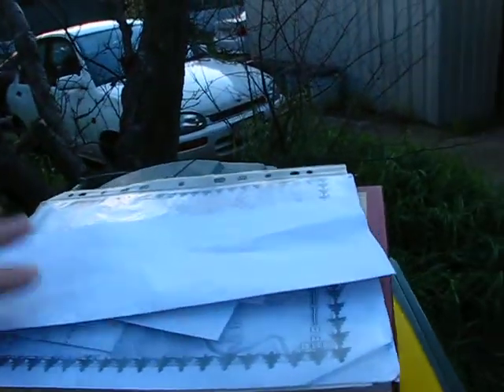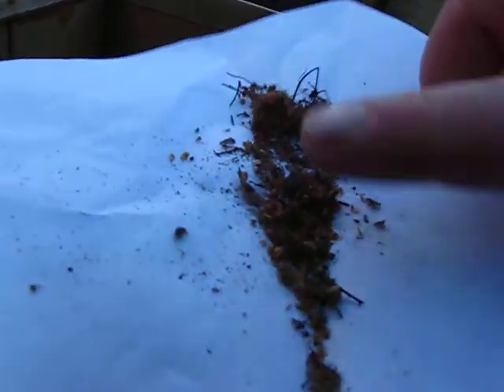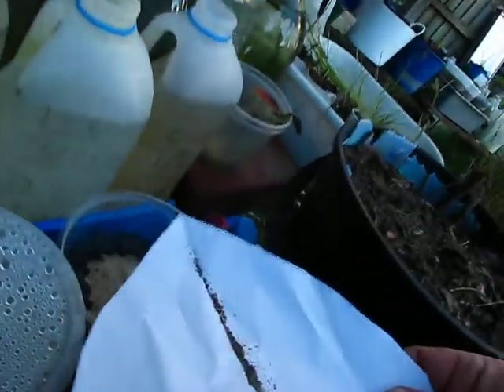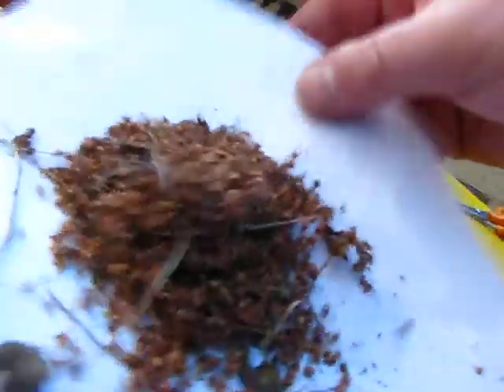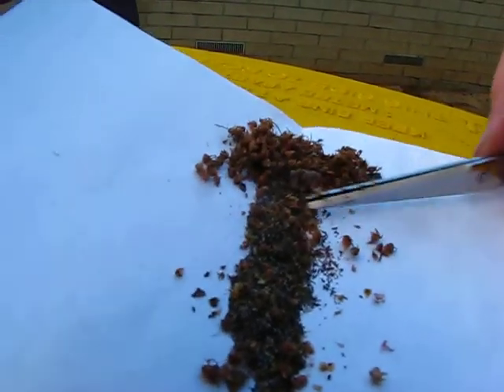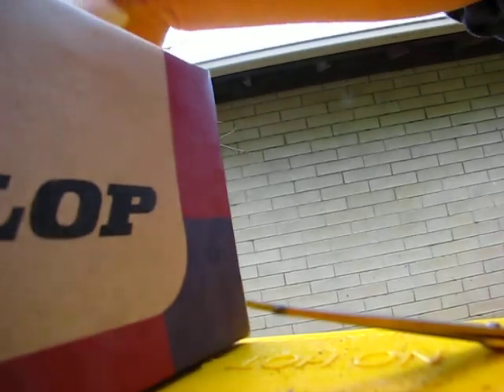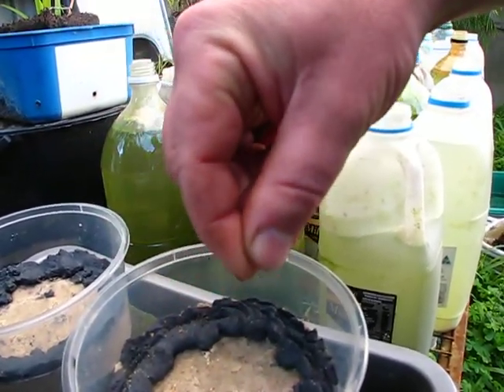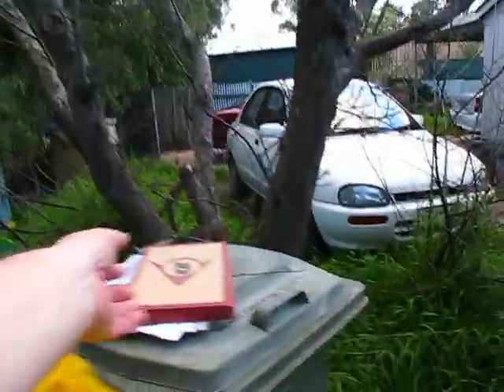The-'Classic'-CLAYTSKI ... Part-[5]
Description